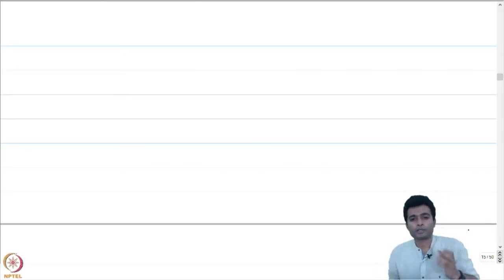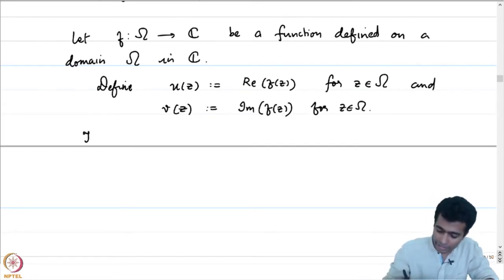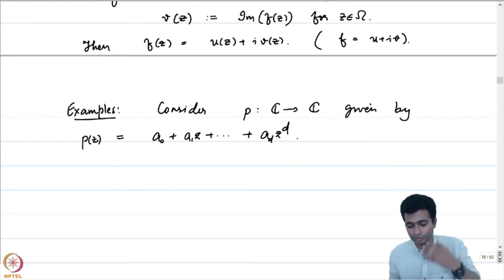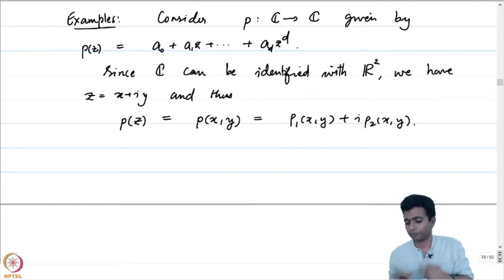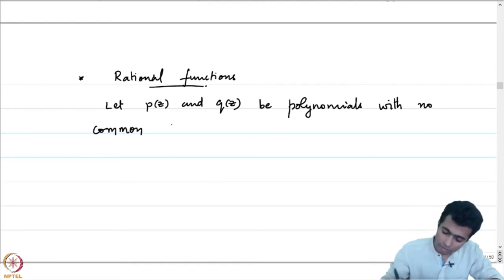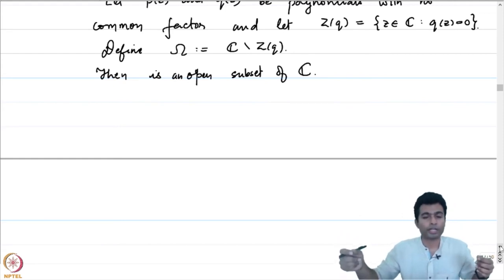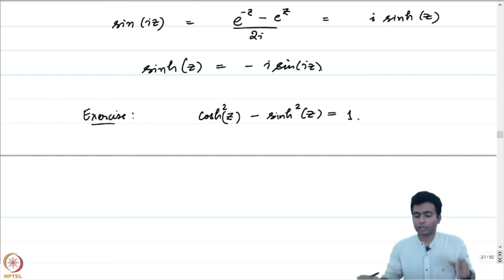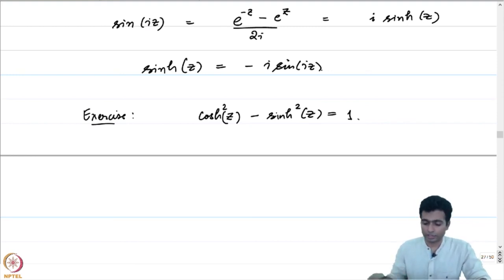Functions on the Complex Plane